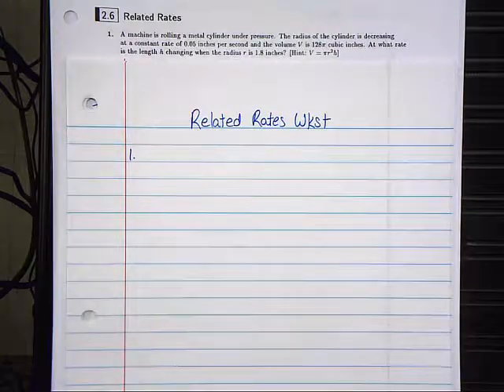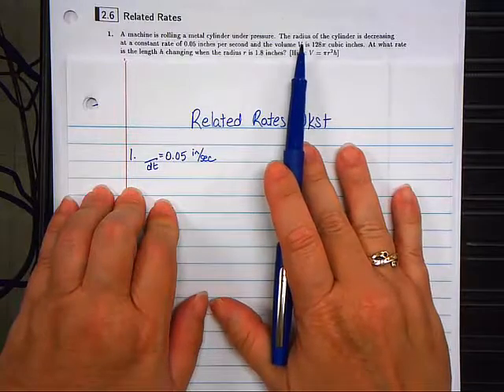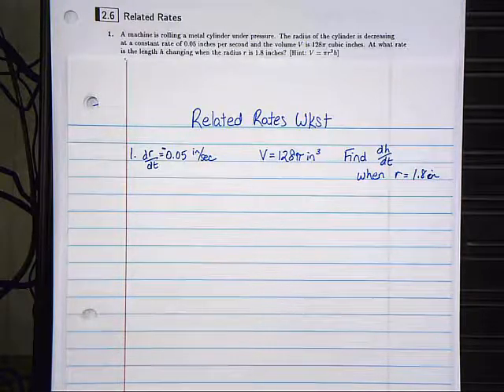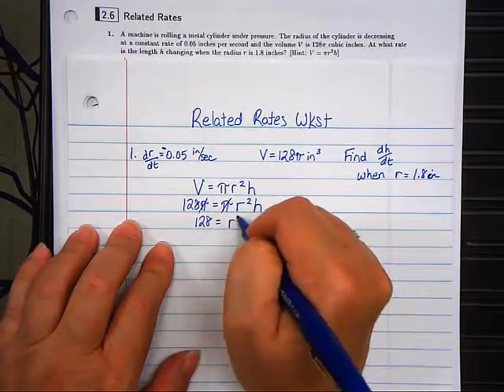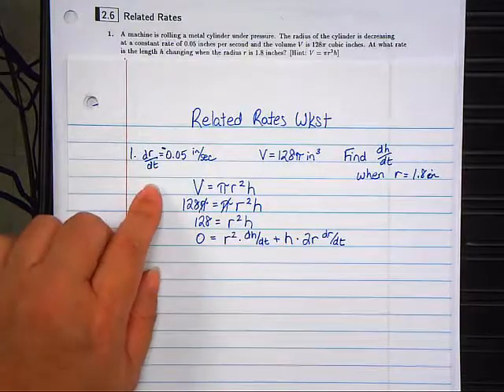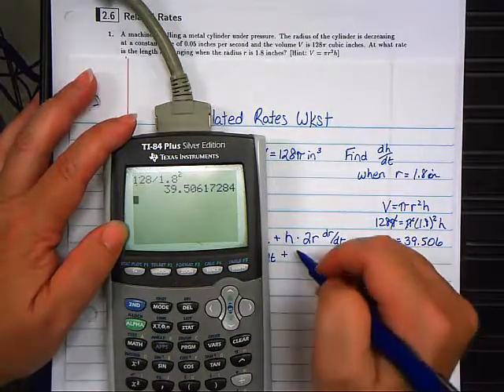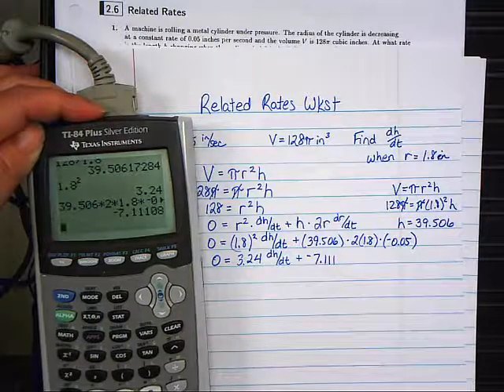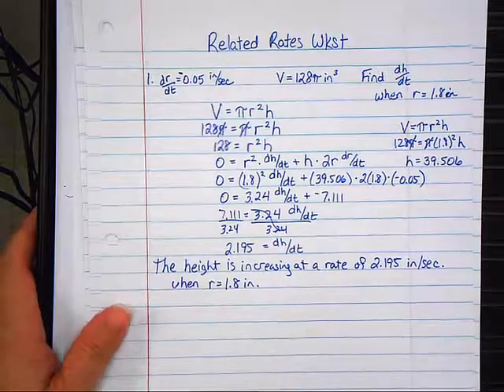Related Rates Wkst Prob 1